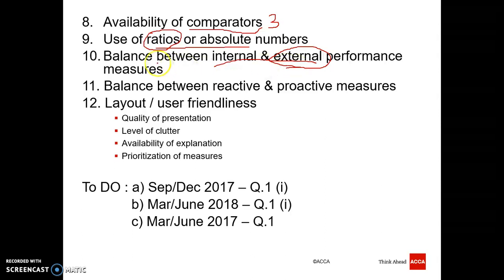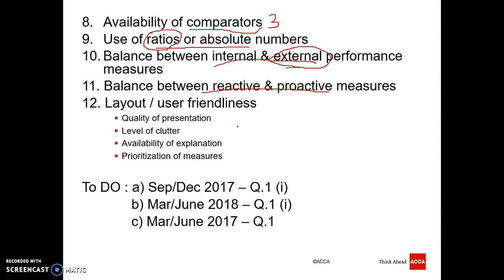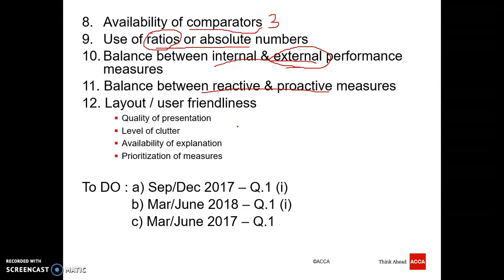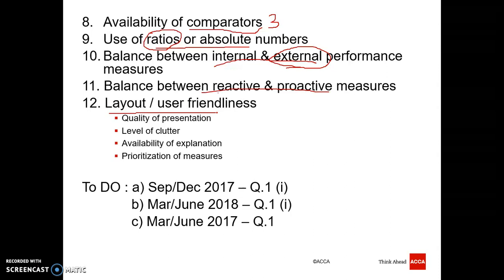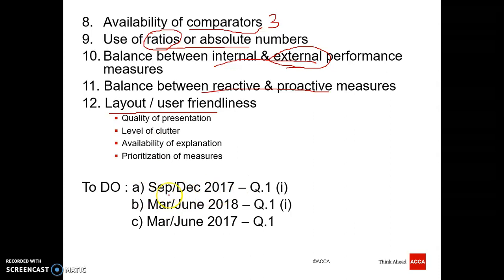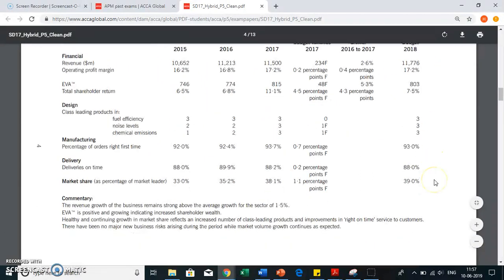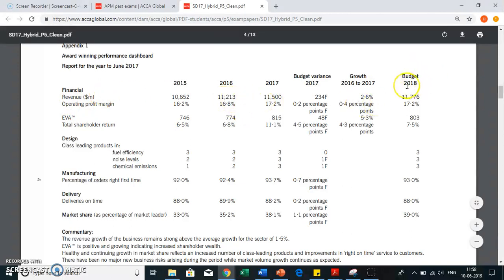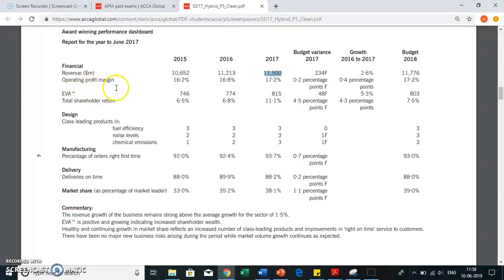ACCA APM Performance report 1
Watch a complete explanation to the topic "performance dashboard" & a past exam question solved.